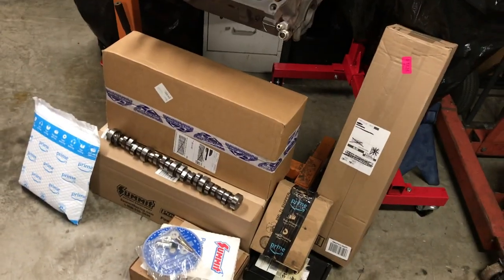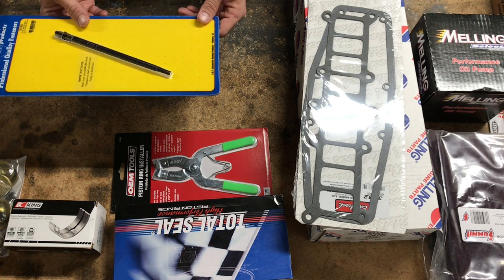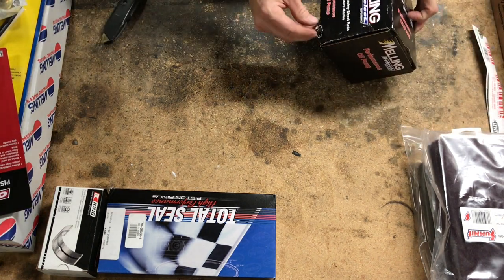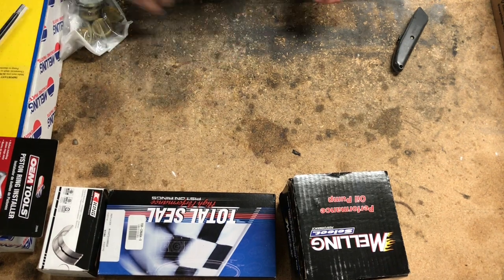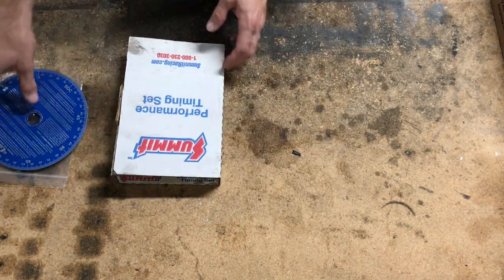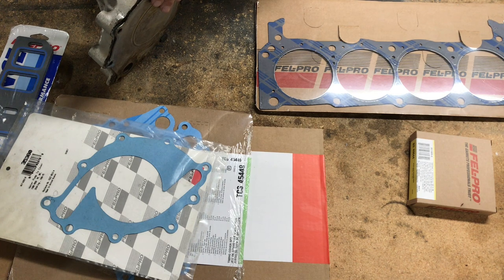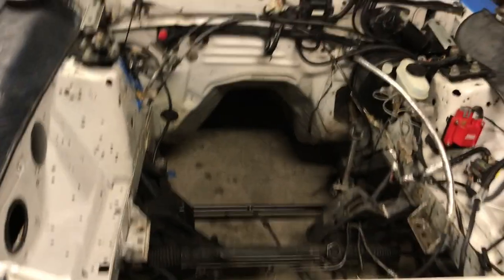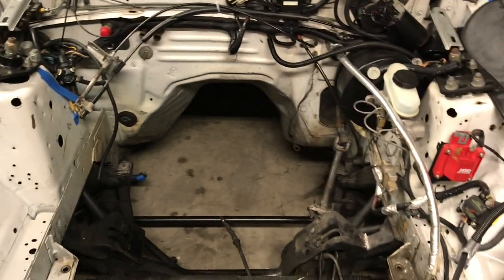BUDGET 5.0L ENGINE REBUILD PARTS | The parts needed to rebuild a 5.0L shortblock for turbocharging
Budget 5.0L rebuild parts and tools
In this video I'll be going over some of the parts and tool that I will be using in the budget engine rebuild of the 5.0L from my 1992 Mustang. Parts and tools were purchased through Summit Racing, RockAuto, and Amazon. The block was cleaned, cylinders honed, and new cam bearings installed by a local machine shop. The crank was turned .010"/.010" and polished as there was some minor scratching. I will be reusing the factory forged TRW pistons and factory rods. The Total Seal piston rings are file fit style and will be gapped to .028" for top and second rings. You could save a little money by going with standard cast rings and a Melling M68 oil pump, but I felt the $100-150 additional was worth the expense for longevity with high boost and e85.

Summit Racing
ARP    154-7904  Oil Pump Driveshaft
Clevite  MPG-1  Green Plastigauge
Clevite  MPR-1  Red Plastigauge
Edelbrock 3832  Intake Plenum Gasket Set
King Bearings CR 804SI 010 SI-Series Rod Bearings .010 Undersize
King Bearings MB 529SI 010 SI-Series Main Bearings .010 Undersize
Melling  10687  Performance Oil Pump, Standard Volume
Melling  247S  Oil Pump Pickup
Melling  MPE-108BR Brass Freeze Plug Set
OEM Tools 25049  Piston Ring Expander
Summit  SUM-ABHPGRAY Ultra Fine Gray Scuff Pads
Summit  SUM-ABHPMAROON General Purpose Red Scuff Pads
Total Seal CR6434 5  Classic Race Piston Rings, File Fit 1.5mm, 1.5mm, 4.0mm

Amazon
FEL-PRO  1250S-3  Intake Manifold Gasket Set, Steel Core
Checkered Flag Performance 4.000" Tapered Piston Ring Compressor

Total for all of the above items came out to $525.95 including tax and shipping.

Used F303 cam $100
Used Roller Lifters $20
Used HKS EVC4 Boost Controller $120
Summit Racing Timing Set SUM-G6651R-9 $44.99
Mr Gasket 1570 degree wheel $33.89